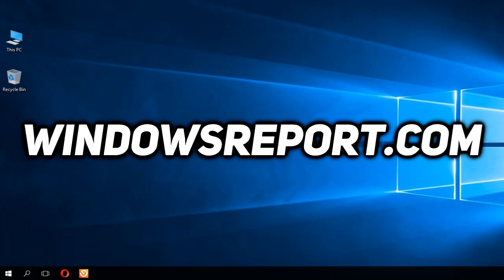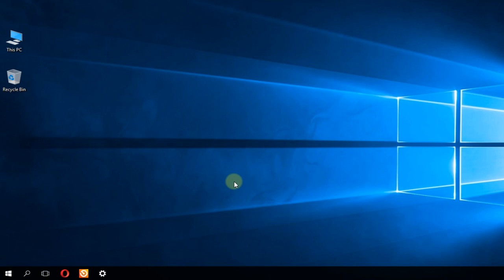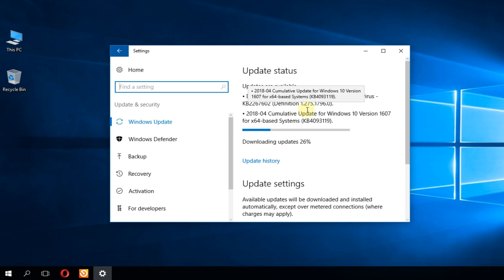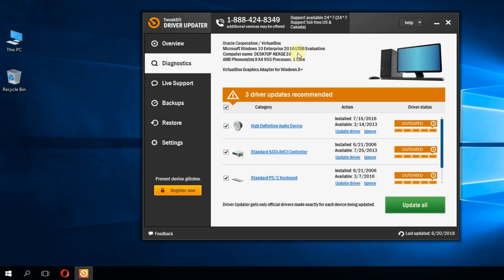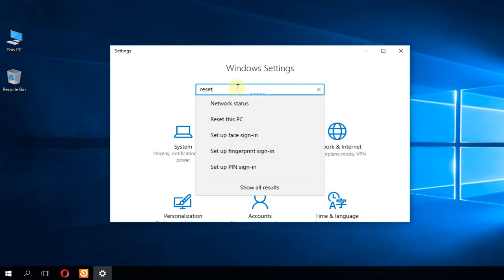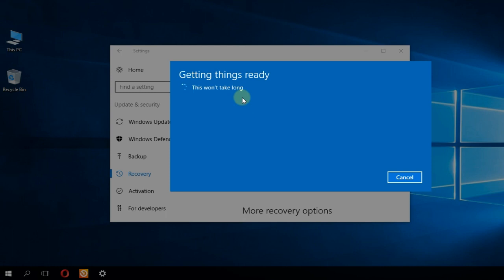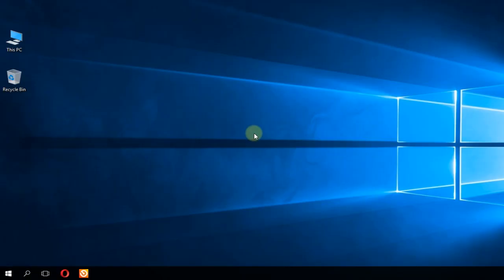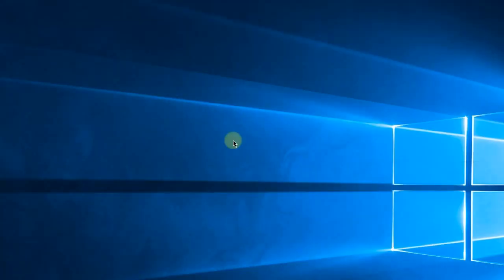Fix: FAULTY_HARDWARE_CORRUPTED_PAGE error on Windows 10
| ⚙️Try Fortect to fix and optimize your PC like a Pro

In this video I'm going to show you how to fix the FAULTY_HARDWARE_CORRUPTED_PAGE BSOD error on Windows 10. Watch this video to see how to fix this problem.